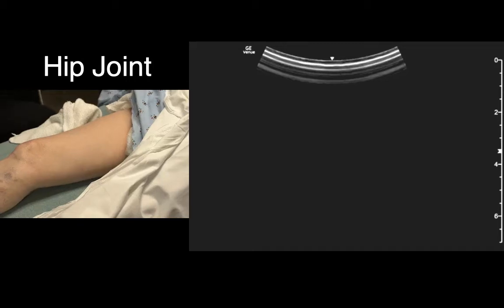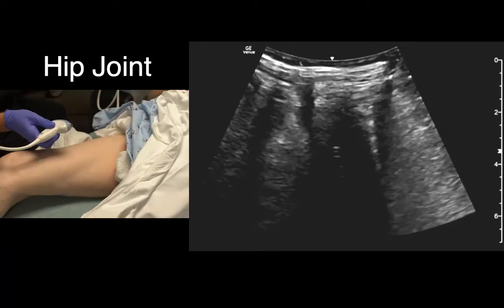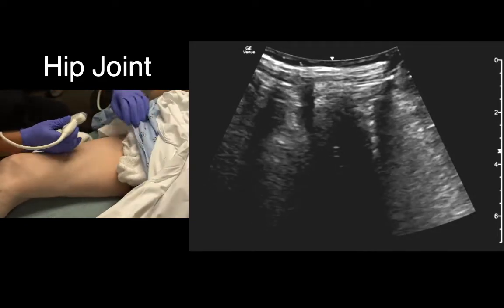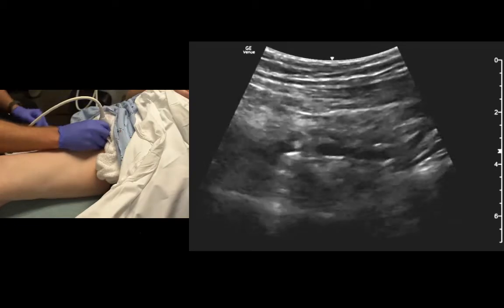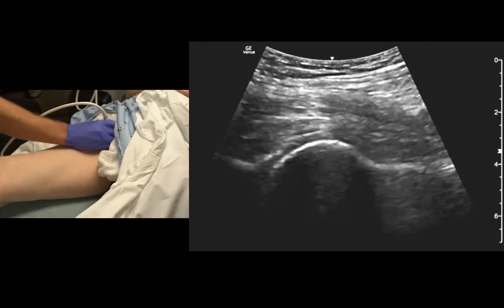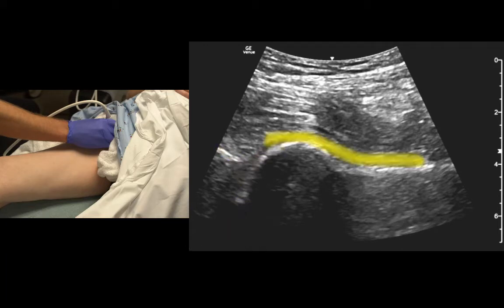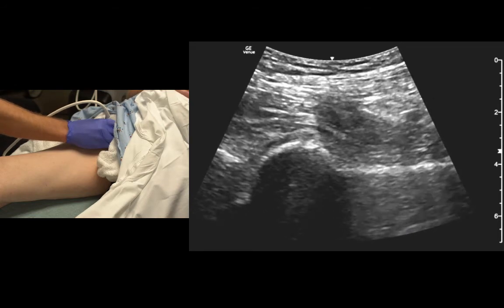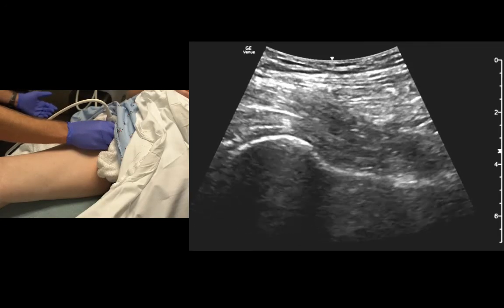Ultrasound of the Adult Hip Joint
In this brief video, we review the technique and major landmarks in performing POCUS of the hip.